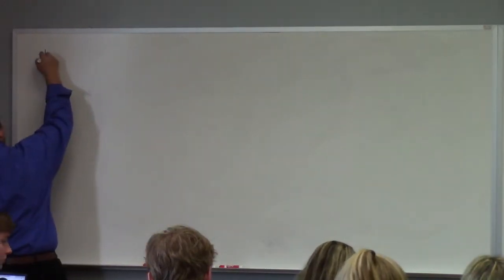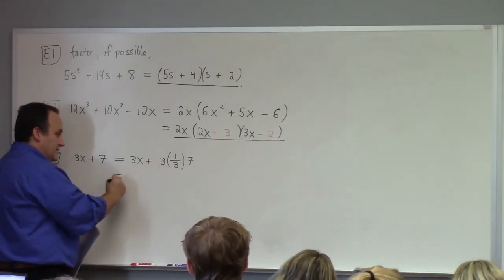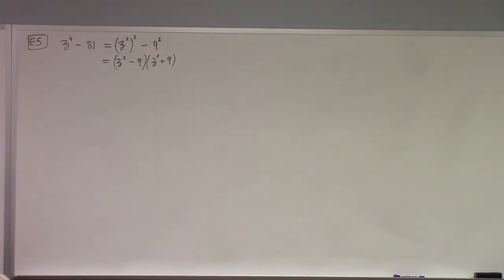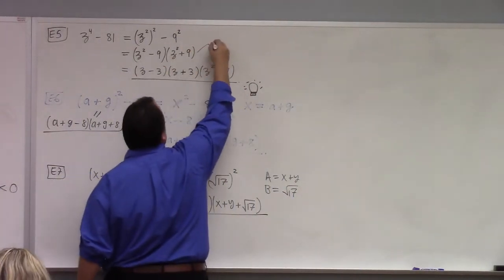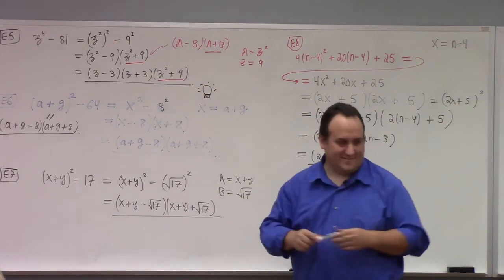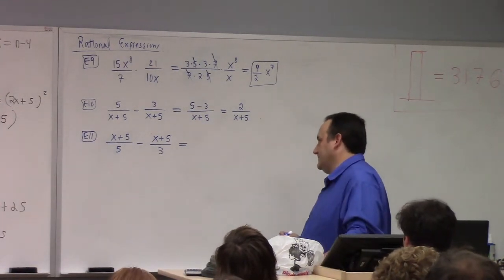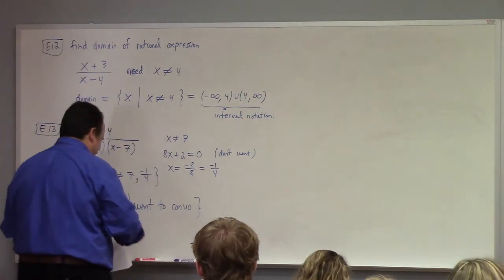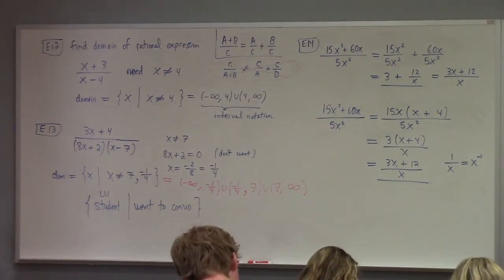Math 121-002: factoring and rational expressions, 8-24-22